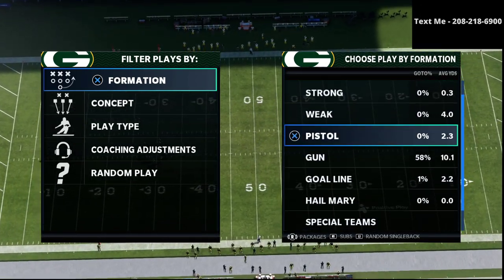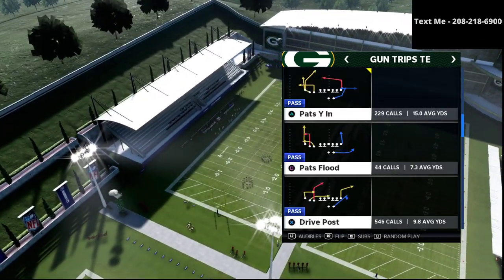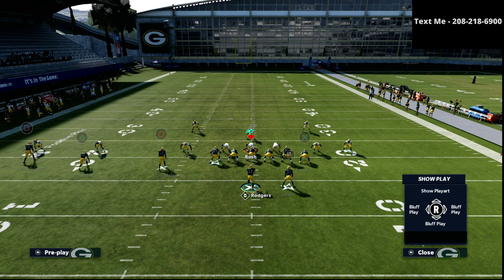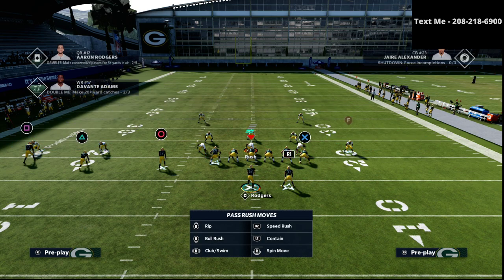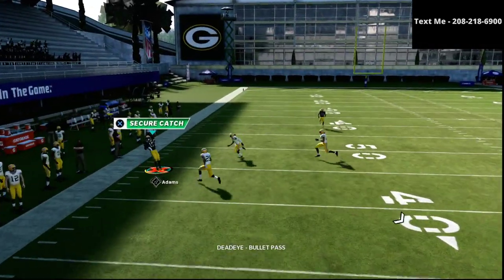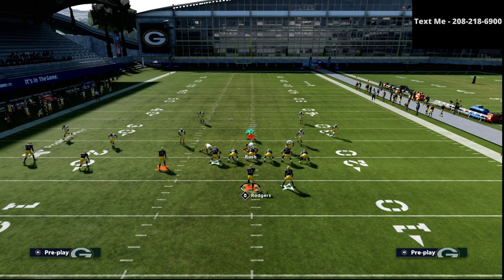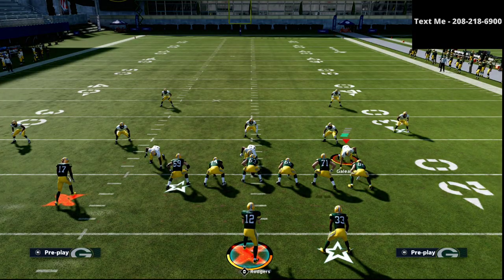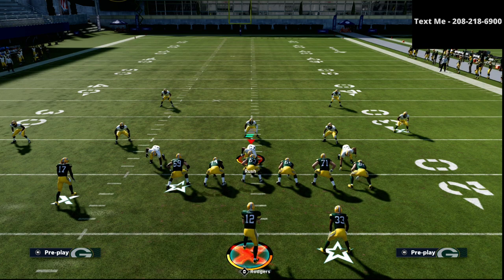How You Can Run The Best Trips TE Offense In Madden 21| Counter Play Breakdown